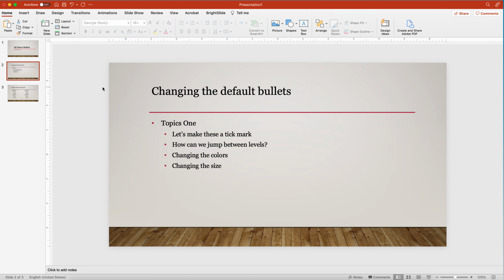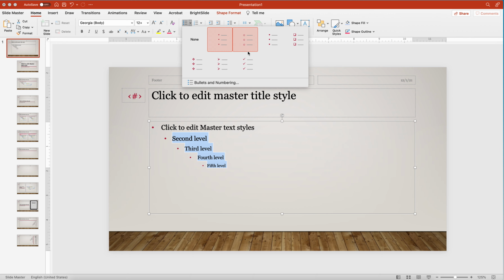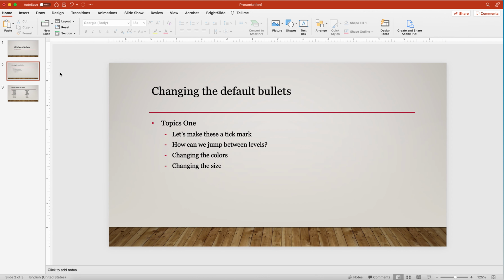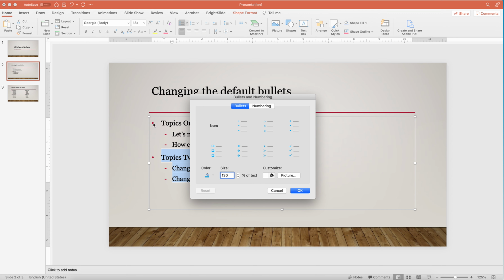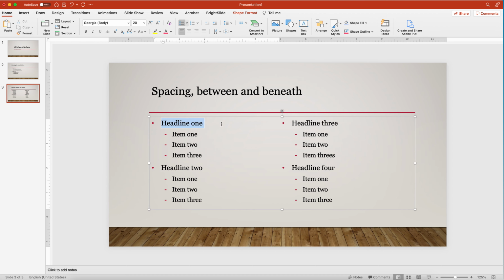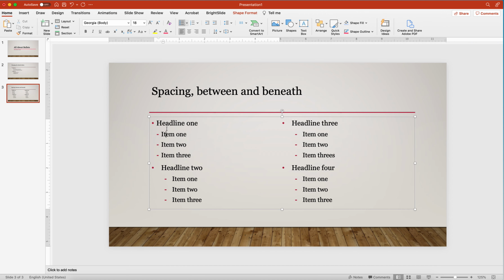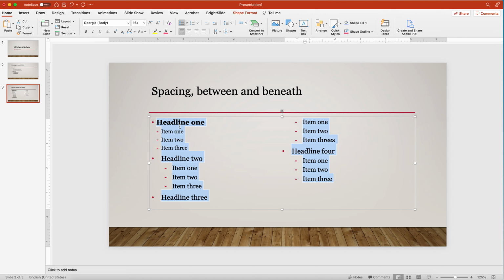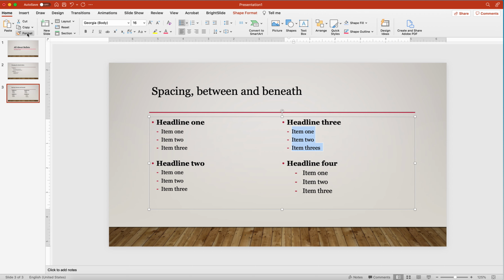How To Work With Bullets In PowerPoint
Even though we try to avoid them, bullets happen in presentations. Let's make the most of this typographical mark.
0:19 Changing the default bullets
0:47 Changing the bullet shape
1:49 Quickly adjust level of your bullet (hint, it's Cmd + { )
2:35 Change the color and size of your bullet
3:28 Adjusting multiple lists
4:00 Adjust space between bullet and the first word, or the hanging indent
5:15 Creating space before the headline to separate the different lists
5:55 Using the format painter brush to match bullet settings